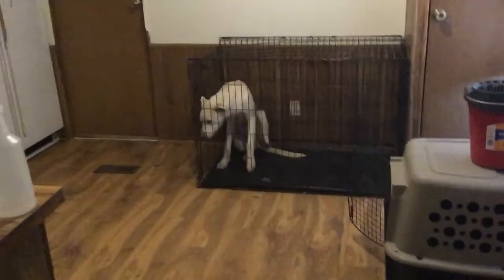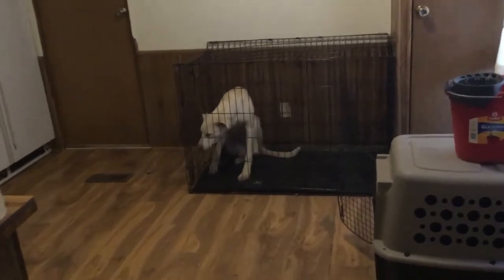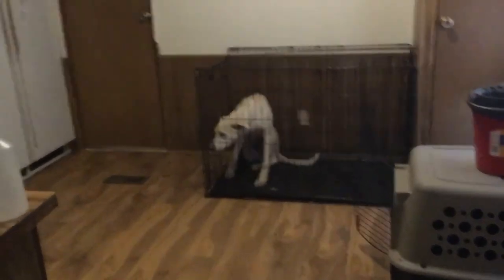Puppies! Cane corso, malamute mix, boxer pit.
They all just got back in from outside.